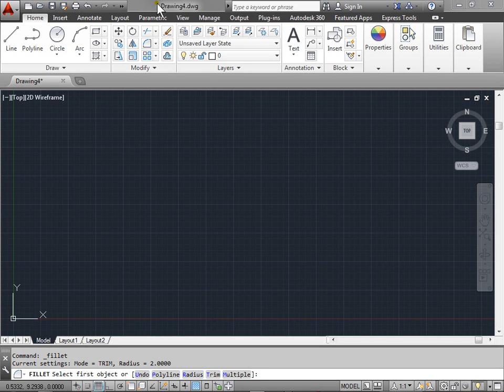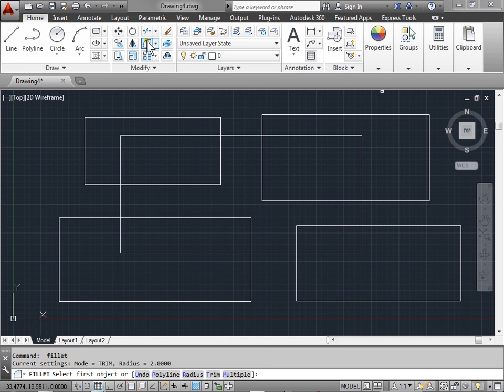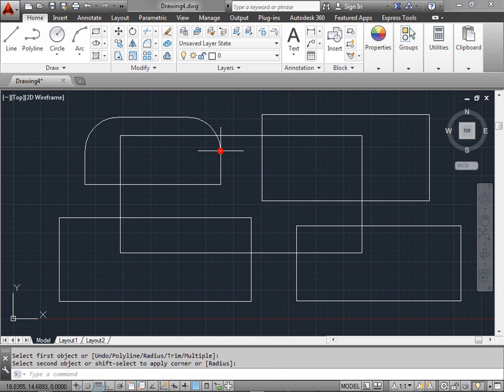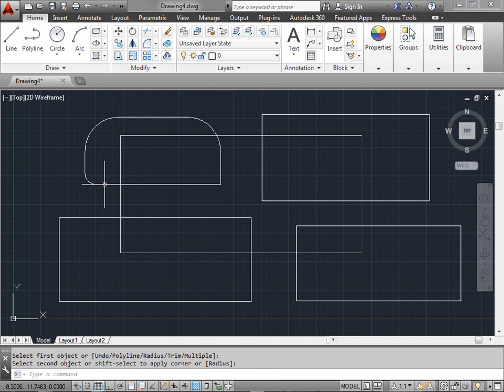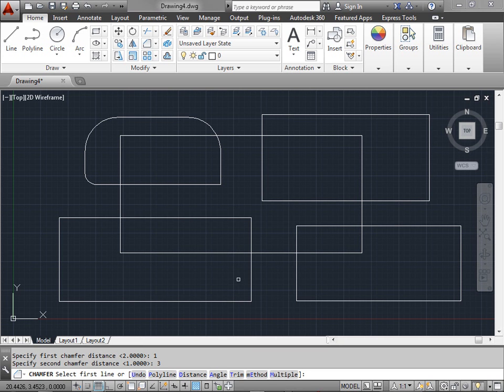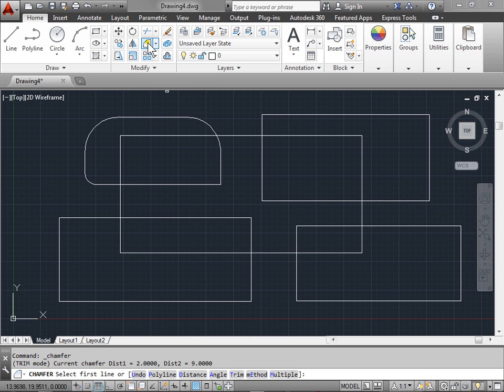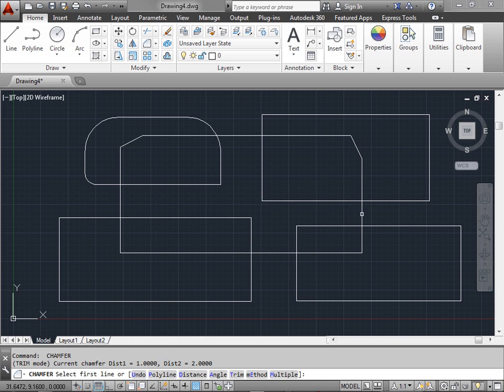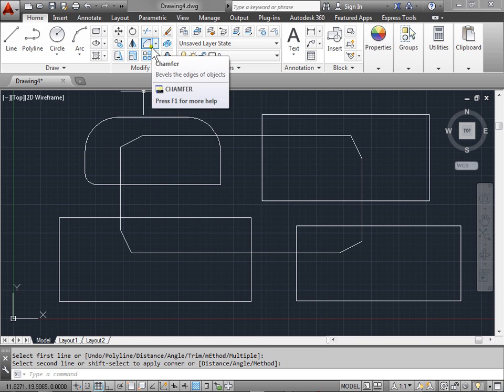C00504 Fillet Chamfer AutoCAD 2014 Tutorial